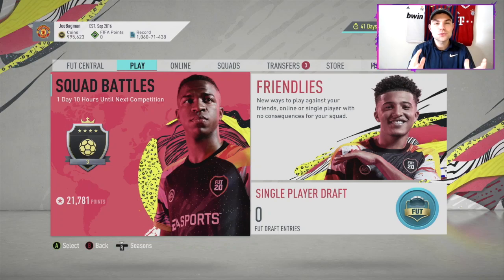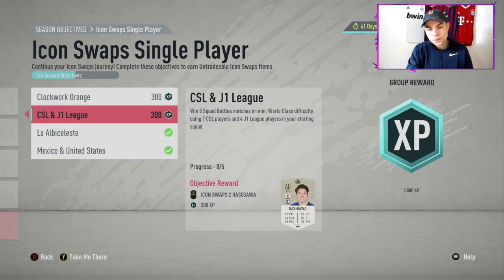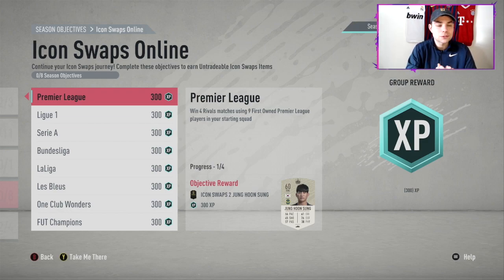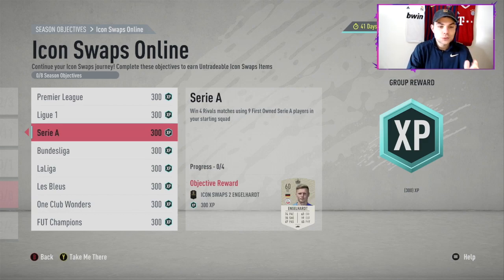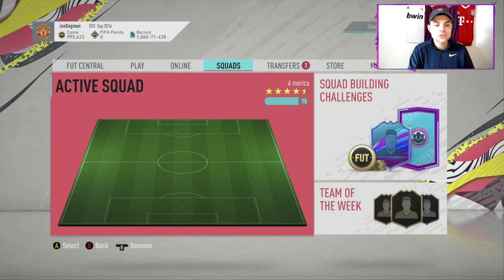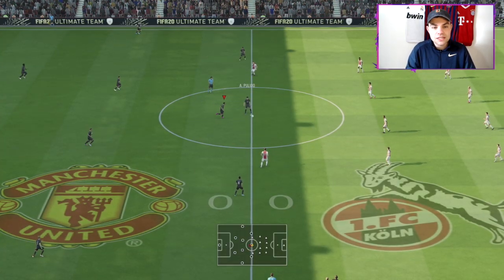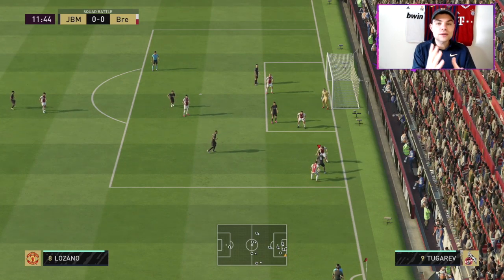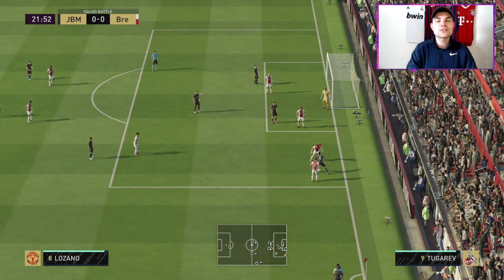HOW TO QUICKLY UNLOCK THE NEW ICON SWAP TOKENS! SQUAD BATTLES GLITCH TUTORIAL! FIFA 20 Ultimate Team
HOW TO QUICKLY UNLOCK THE NEW ICON SWAP TOKENS! FIFA 20 Ultimate Team